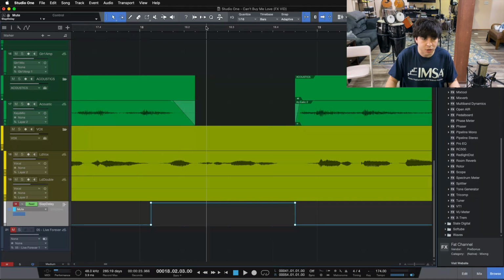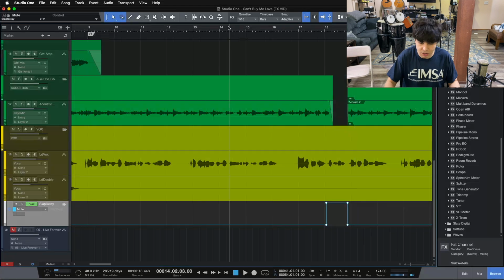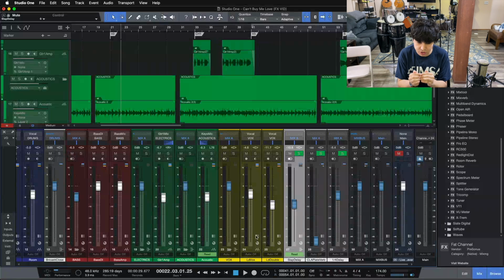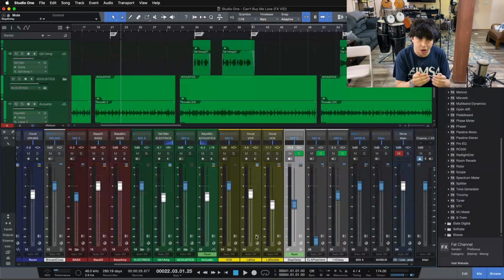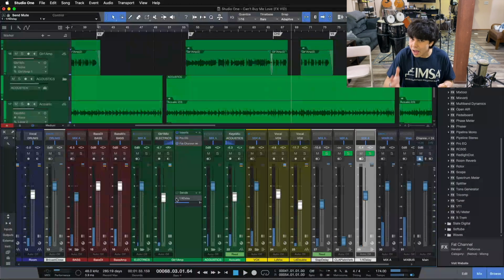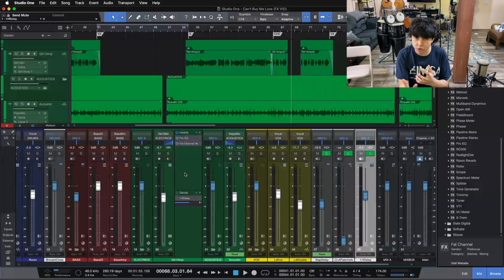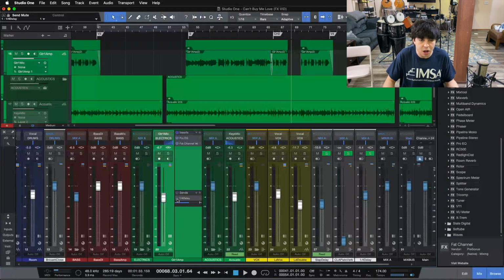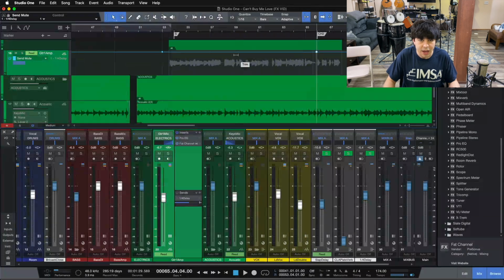How To Automate FX In Presonus Studio One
In today's video I show you how to automate FX in presonus studio one. You will discover:

- How to create automation lanes for different studio one functions
- The technique for automation on and off FX sends and returns
- What impact can be made by muting FX returns in a track